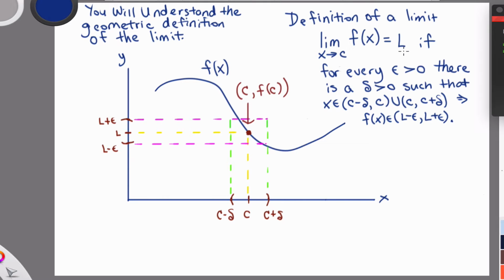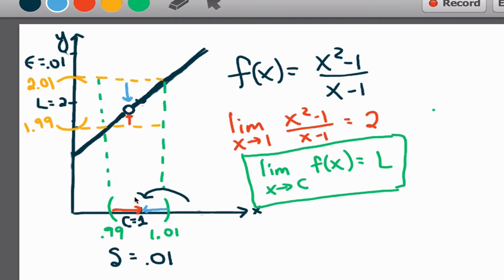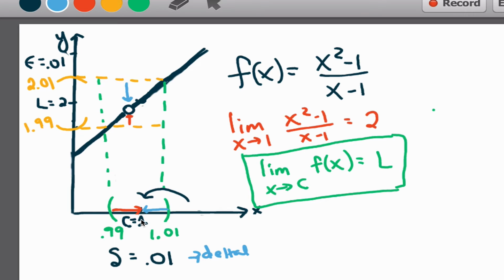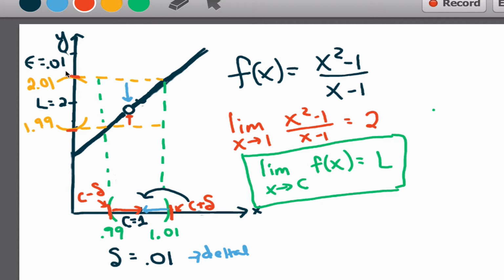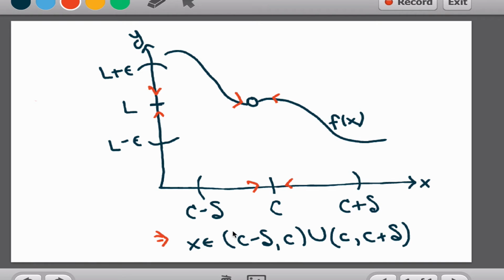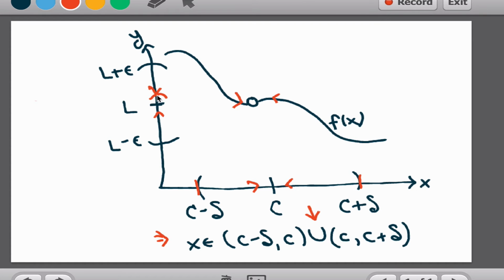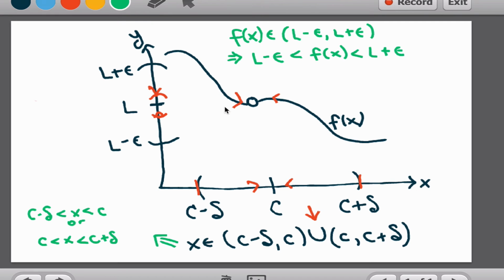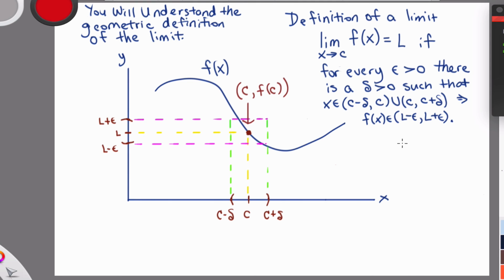Geometric Definition of Limit Part 3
In this video we understand the geometric representation of the Limit given a small epsilon and delta value.